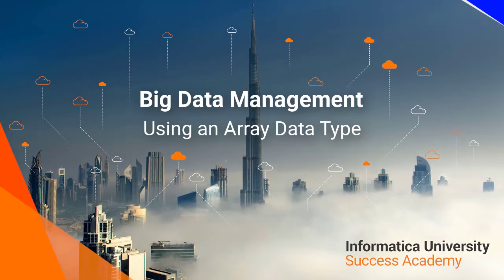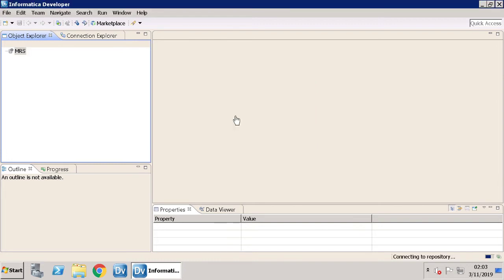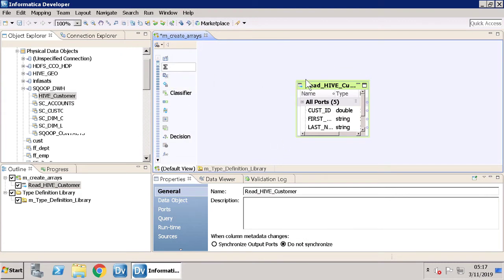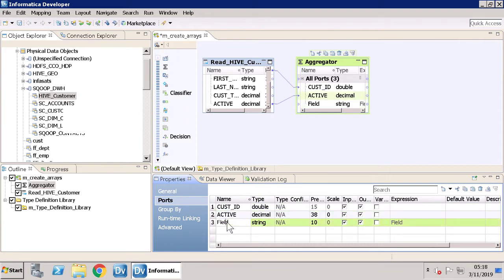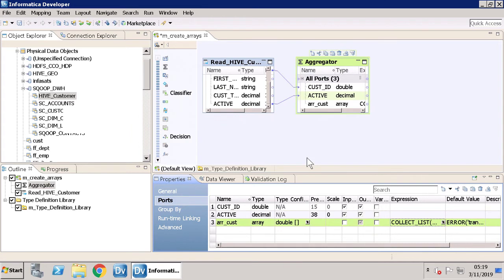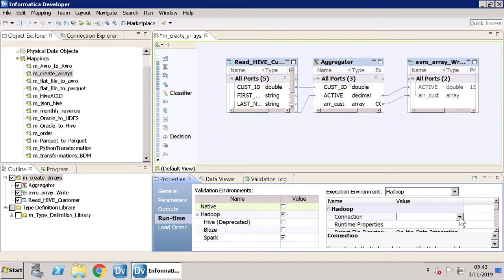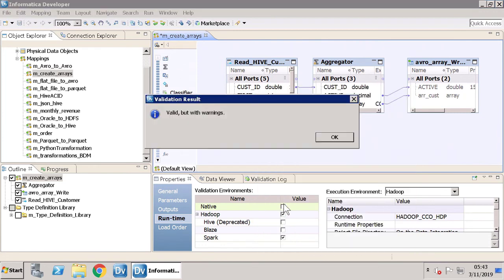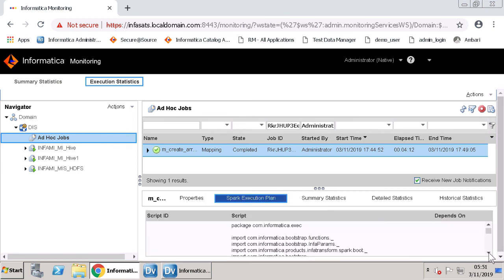Complex Data Types - Using an Array Data Type - BDM Developer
Read a SQOOP data object and use an Aggregator transformation to create an Array port. You will then write the data to an Avro file.